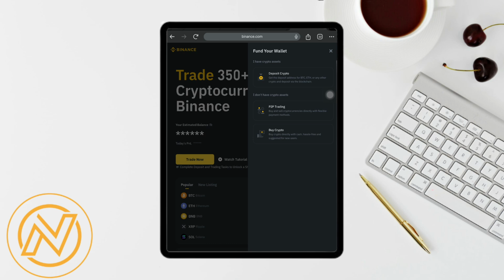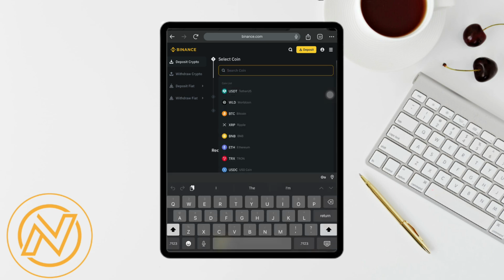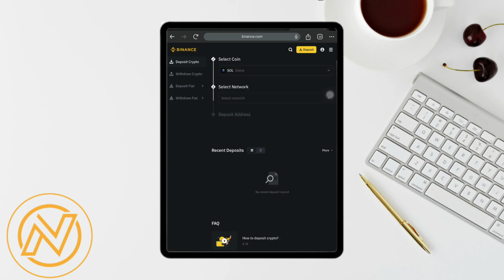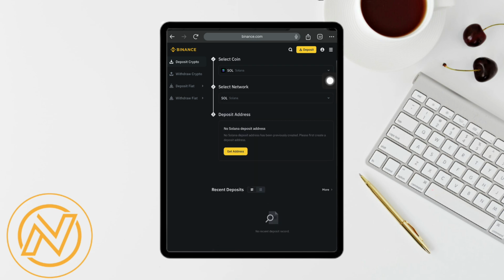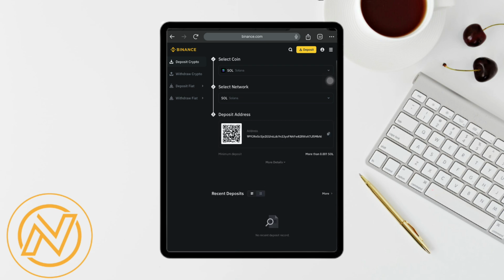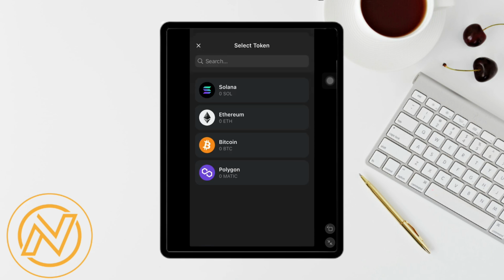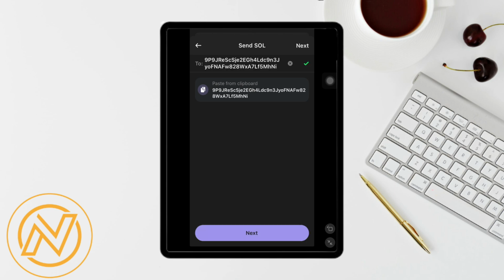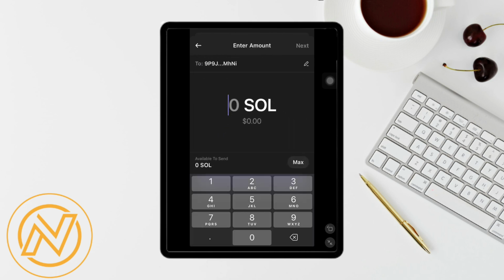How to send solana from Phantom wallet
In This Video, learn ,How to send solana from Phantom wallet,
send solana from  phantom , wallet from solana , send solana .